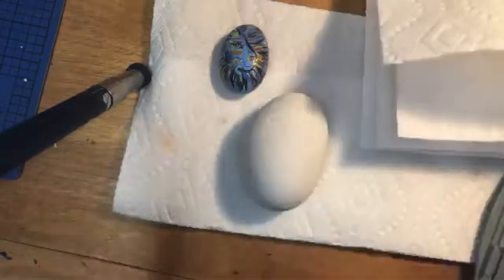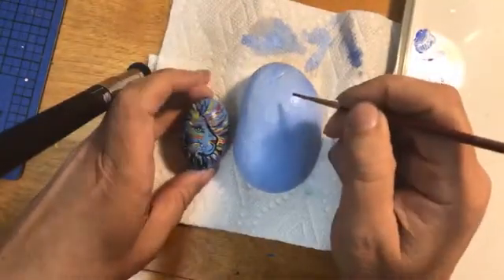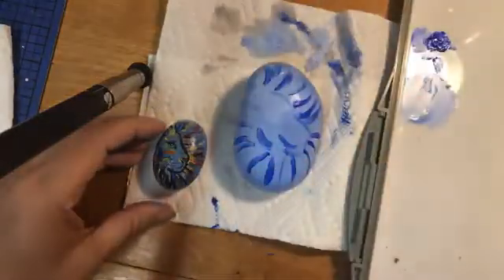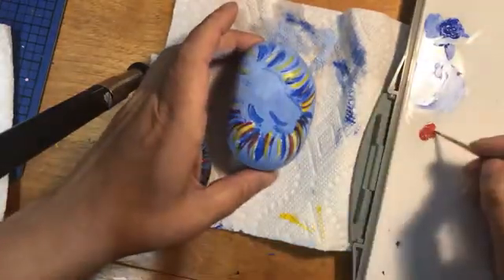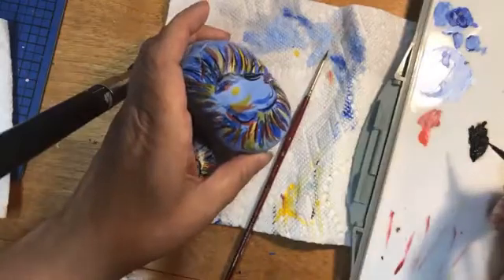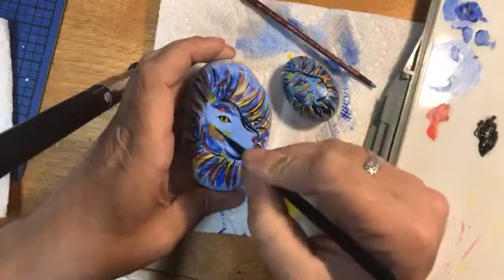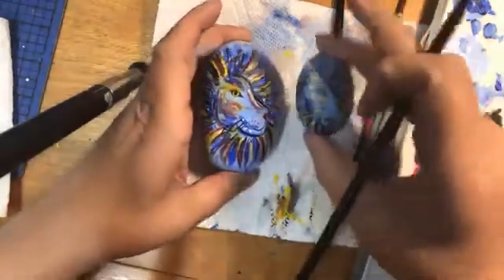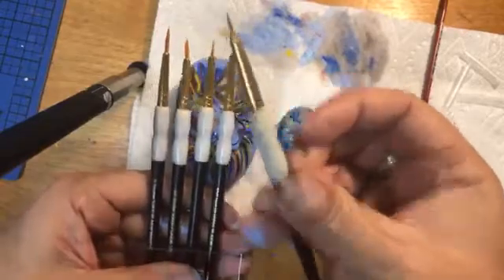Stylized Blue Lion rock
From facebook, filmed live on 2/3. For my favorite rock painting group ,